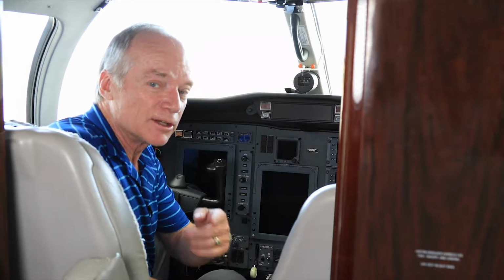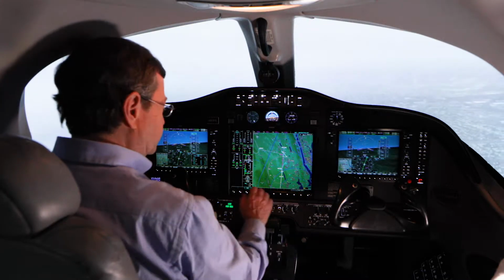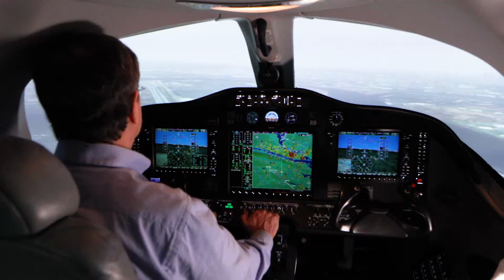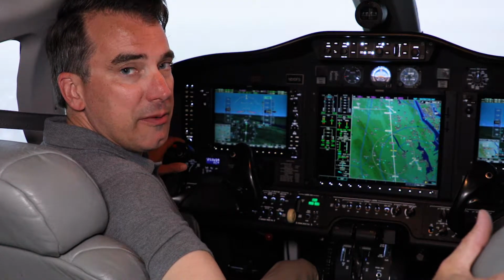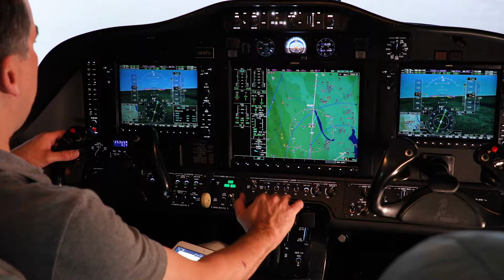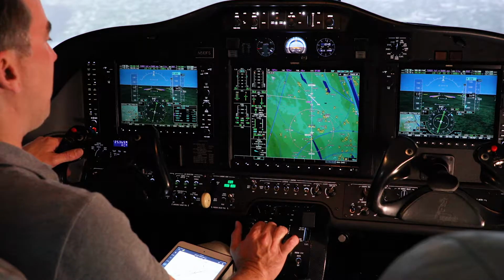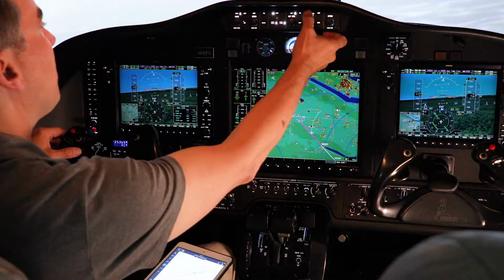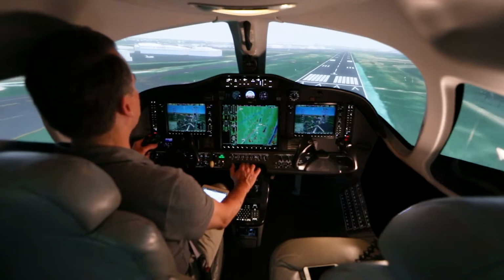CJP Safety Foundation 2019 - Circle To Land